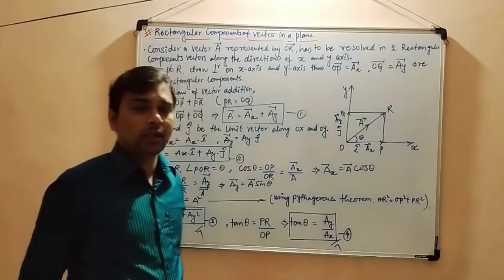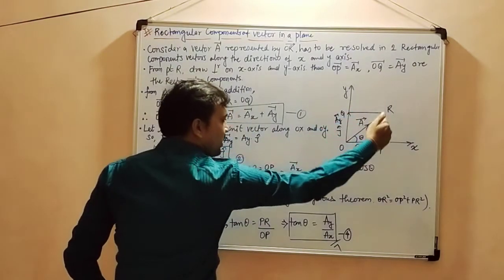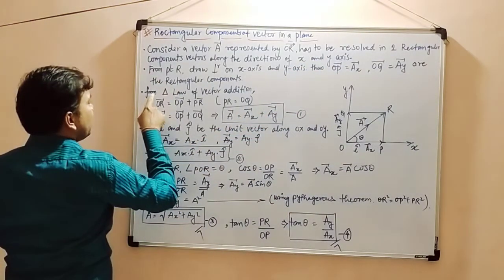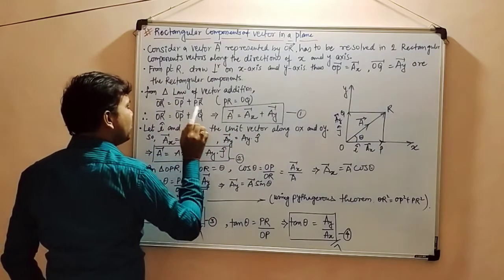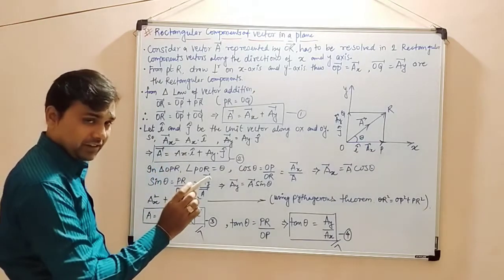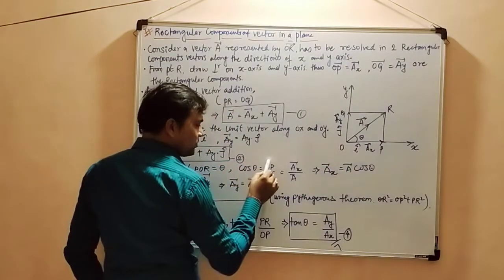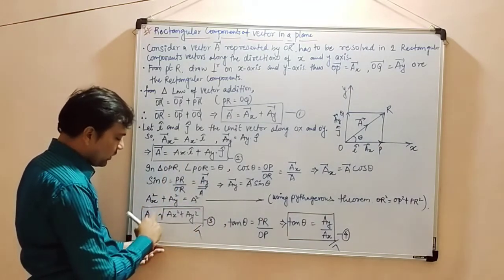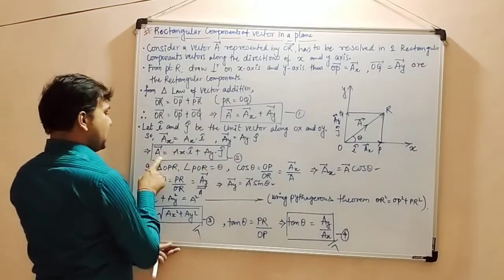Rectangular components in 2D